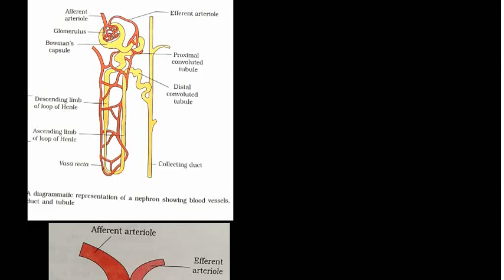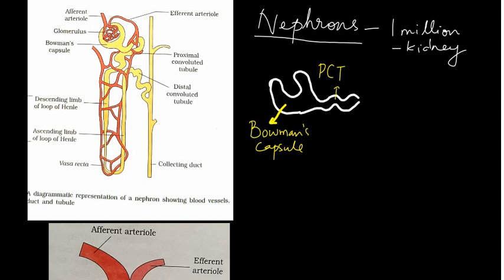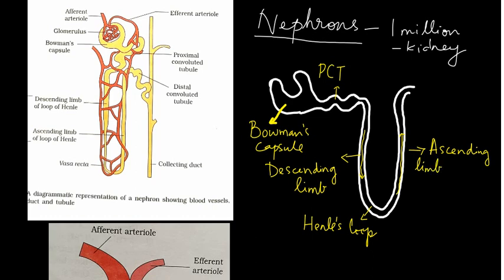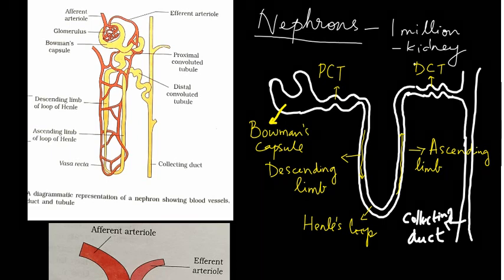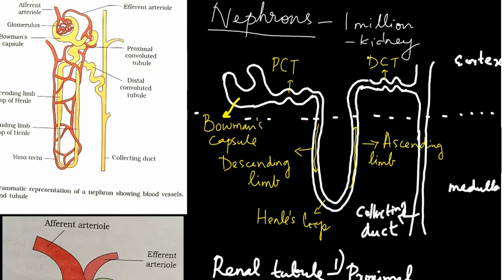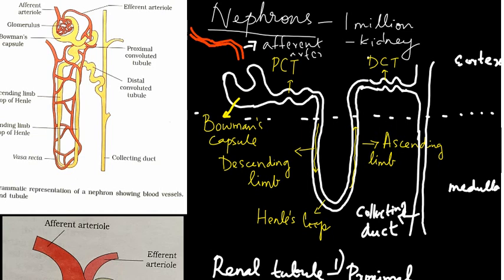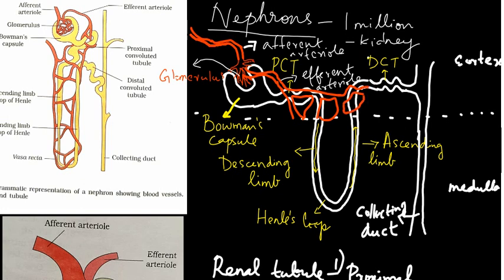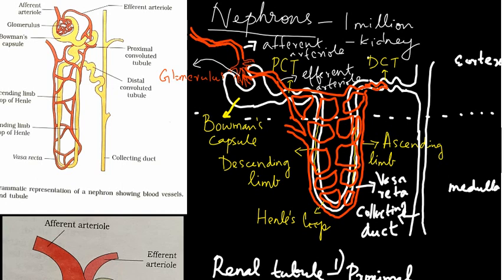Parts of Nephron